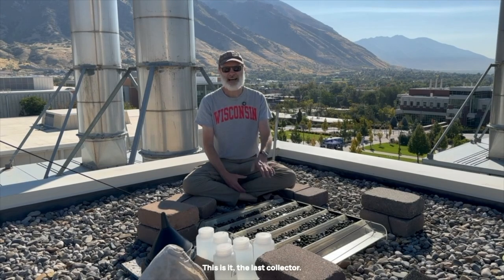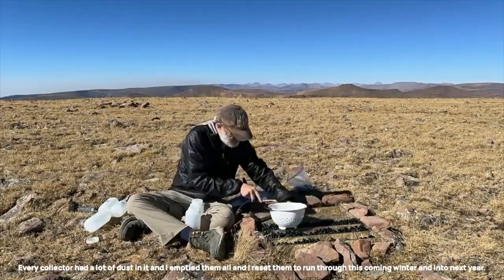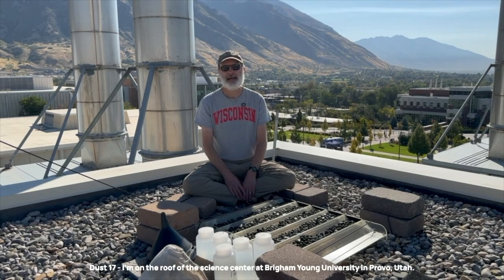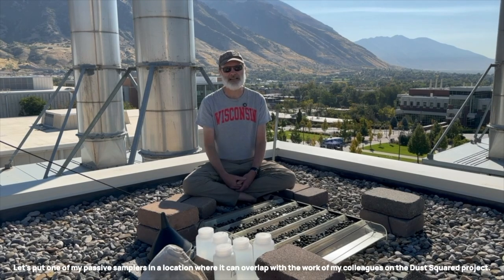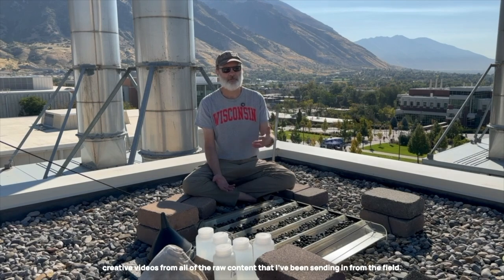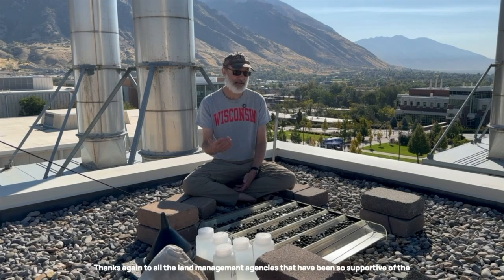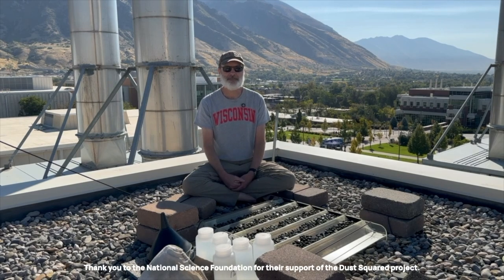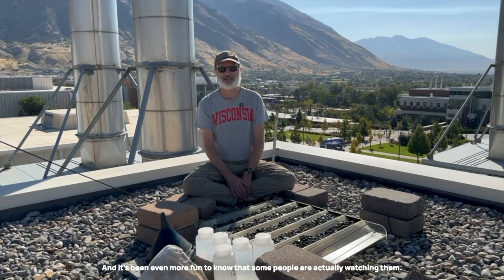Dust 17 | The Collectors Tour 2024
The last stop of the 2024 Collectors Tour is in Provo, Utah on the campus of Brigham Young University where a collection of collectors are working together, much like the members of the Dust^2 Cluster itself.

In this video Jeff Munroe bids farewell to the road for this season, offers thanks to members of the team, and reflects on his time in the field.

Read "Trace element chemistry of atmospheric deposition along the Wasatch Front (Utah, USA) reflects regional playa dust and local urban aerosols" for more about the work of BYU-based Greg Carling mentioned in this video